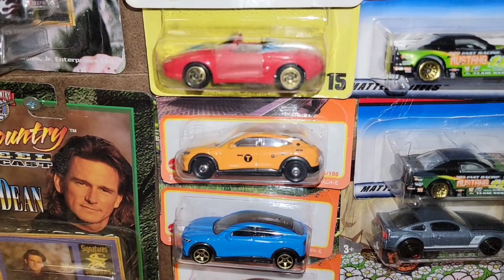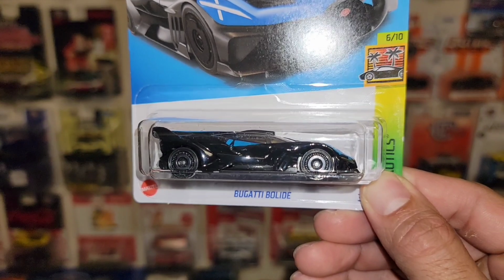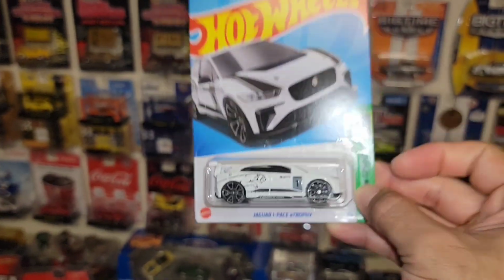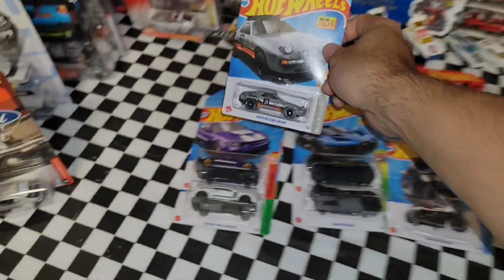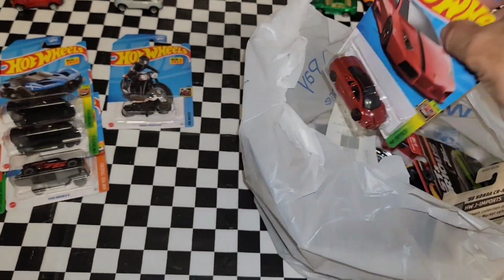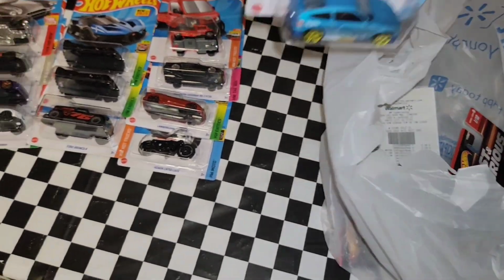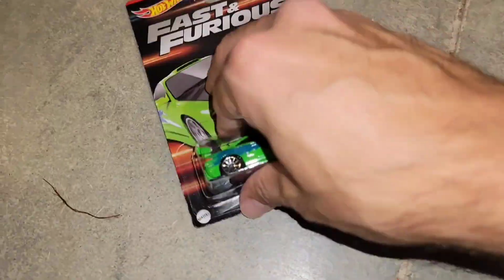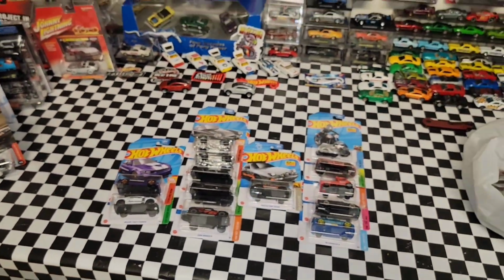Hunting for Hot Wheels | Found N-case 2023!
🔥 Welcome to Mustang Hunter Diecast! Discover Hot Wheels unboxings, treasure hunts, and high-speed racing. In this episode we stumbled upon a new drop of 2023 Hot Wheels N case! 🚗🏁